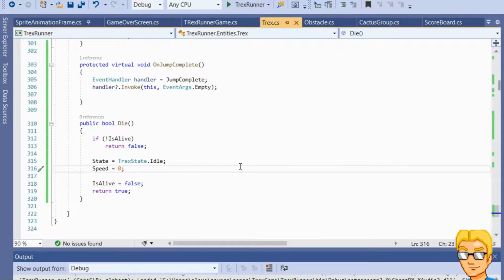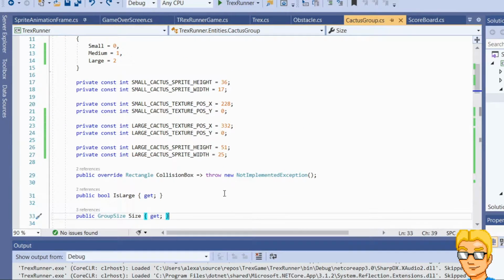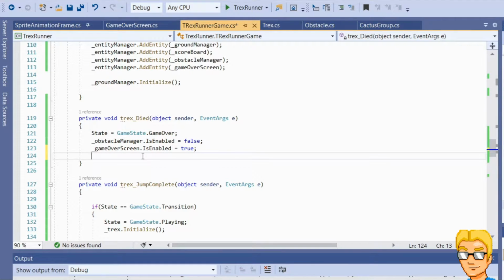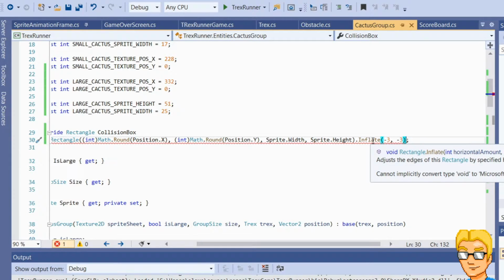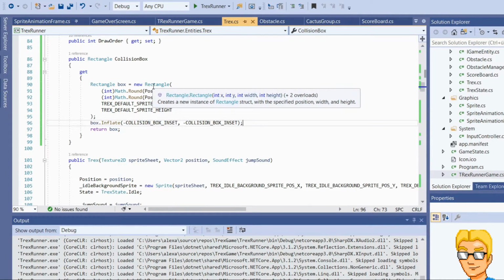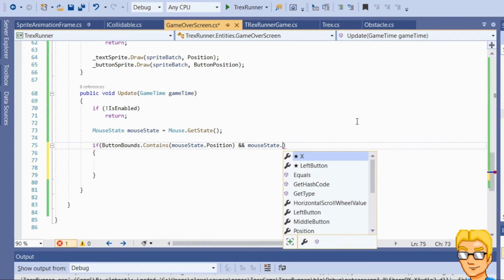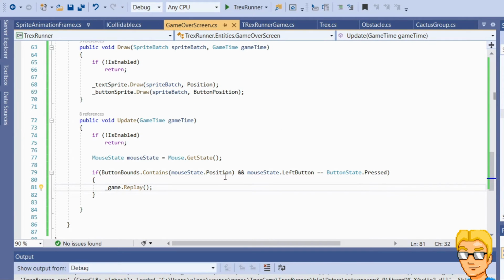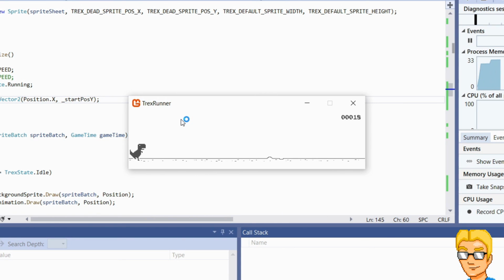Let's Code: The T-Rex Runner Game with MonoGame | Tutorial | Part 15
In this episode we will implement collision detection and make life a lot harder for our reptilian hero. We will respond to collisions, finalize our game over screen and add the ability to restart the game.

By the end of this episode, we will have a fully functioning game. We are not done yet, though. There are still a couple of features on our to-do list!